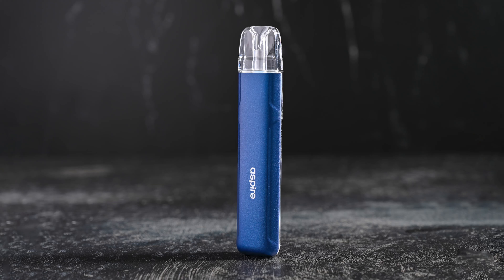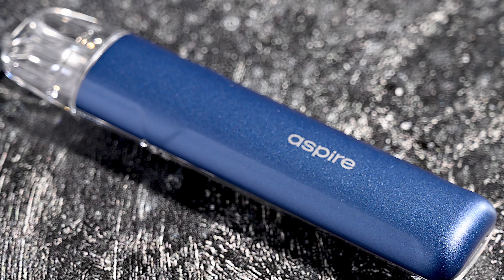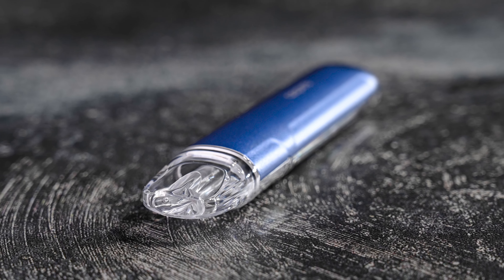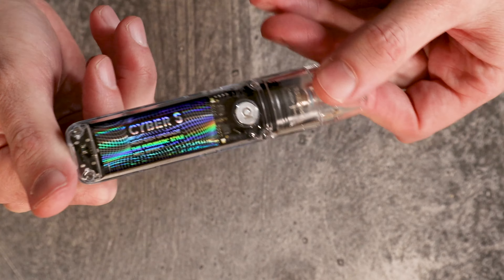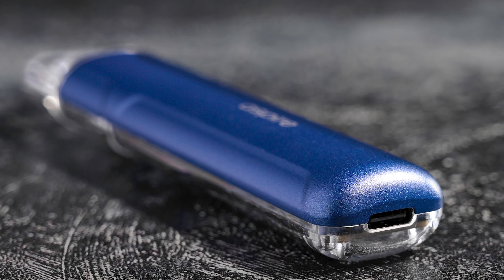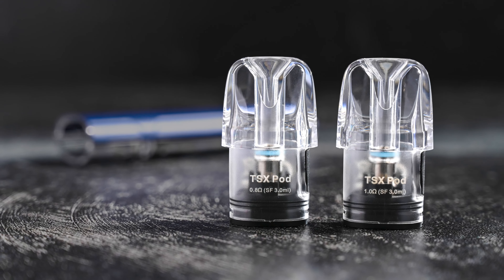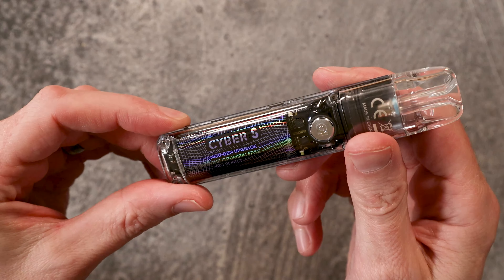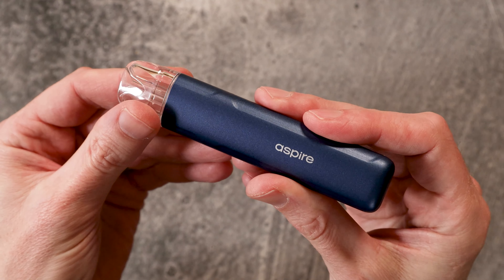Aspire Cyber S Pod Kit - [2023 Product Review]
Welcome to a product review of the Aspire Cyber S Pod Kit, a vape device from Aspire. We critique devices and mods, show you tips and tricks, and give you new information on the best vape devices on the market, in order to guide experienced and first-time vapers.

On our channel you’ll find other device reviews, and content related to Black Note’s authentic, natural tobacco e-liquids and high-end devices.

The Cyber S Pod Kit features: 3 activation modes for different vaping styles, long-lasting 700mAh battery, quick USB Type-C charging, 3mL pod capacity, and 2 airflow settings.

Happy vaping!